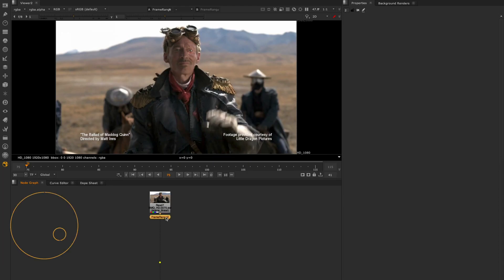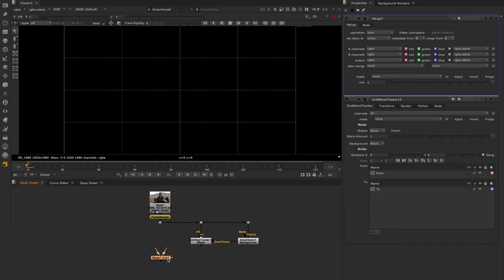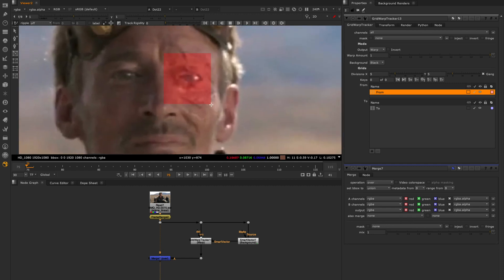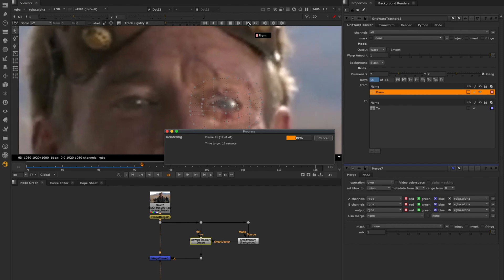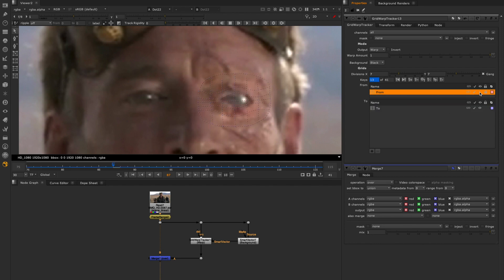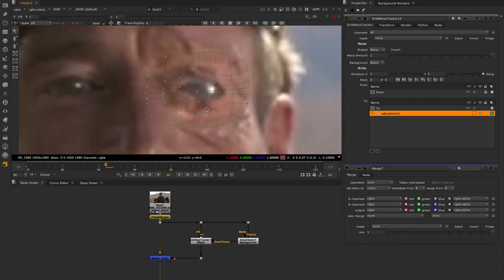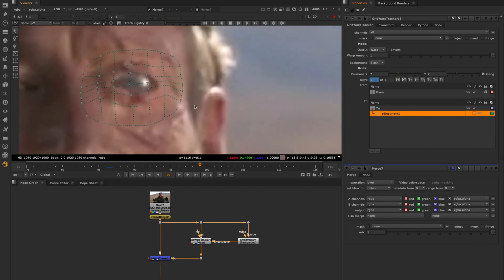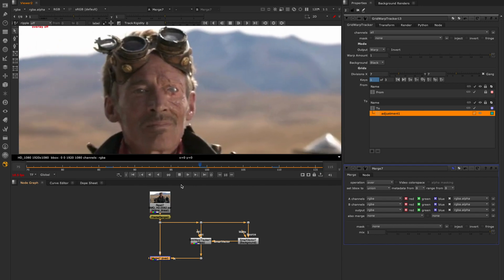Nuke 12 | Grid Warp Tracker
The Grid Warp Tracker in Nuke helps create match moves, track warps and morphs, as well as allowing you to warp across custom-defined grid shapes and use Smart Vectors to drive the grids. The 'To and From' grid workflow enables you to add and copy tracking data between grids, allowing you to retest or make amendments without losing your original data, or having to create a backup version. Exclusively in NukeX, you can use Smart Vectors to drive the grids or set multiple grids for finer adjustments.

Nuke is a node-based compositing software. Nuke is the shot based compositing toolset at the heart of the Nuke family. From stereo to deep compositing, Nuke includes all of the essential compositing tools.